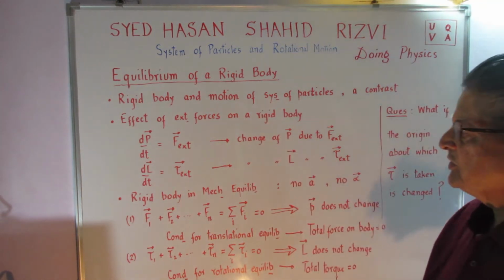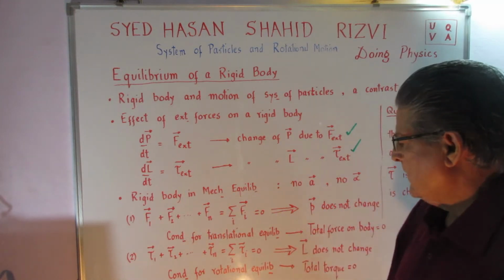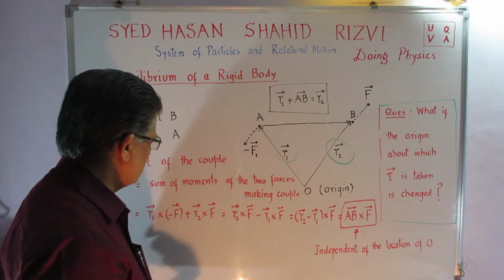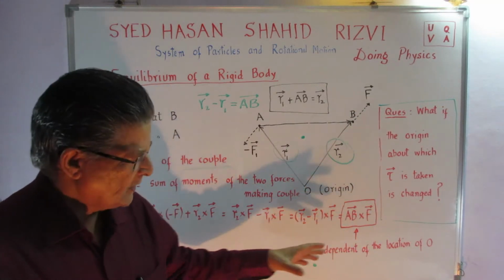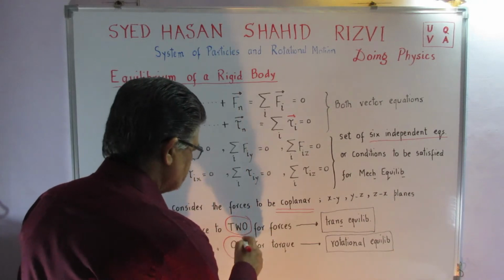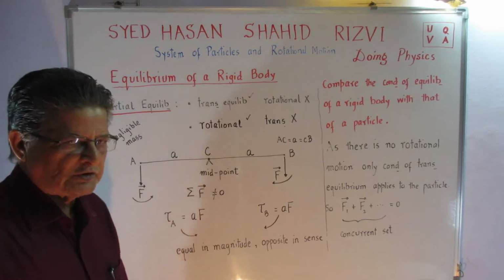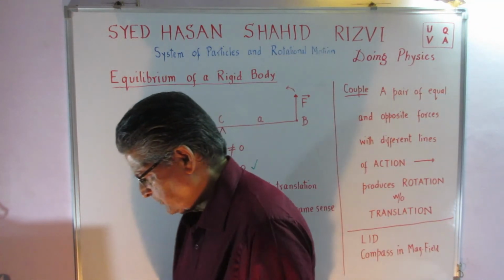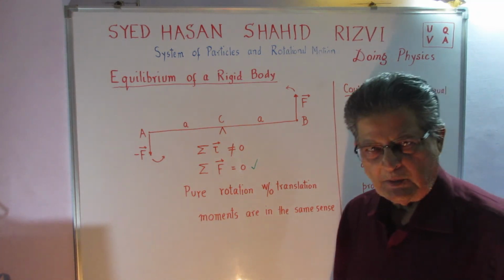Class 49 - System of Particles & Rotational Motion (Part 6)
A rigid body performs a pure rotational motion, if each particle of the body moves in a circle, and the center of all the circles lie on a straight line called the axes of rotation. If the relative distance between the particles of a system does not change on applying force, then it called a rigid body.